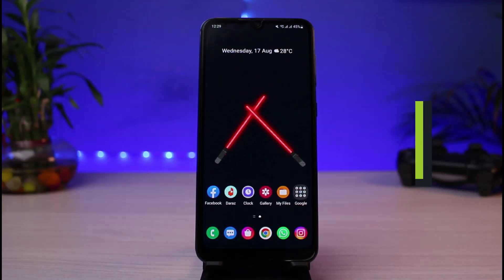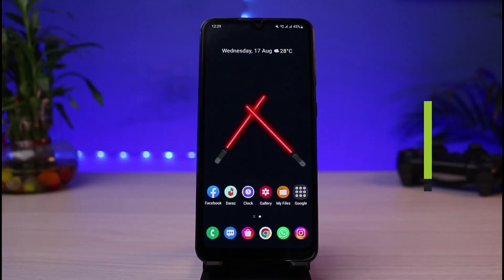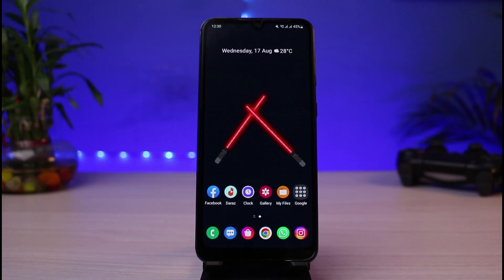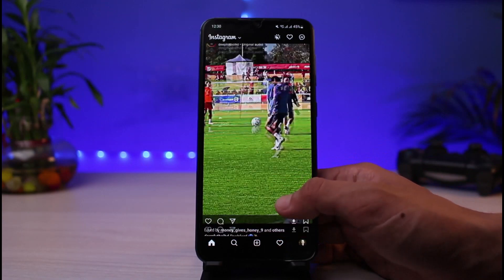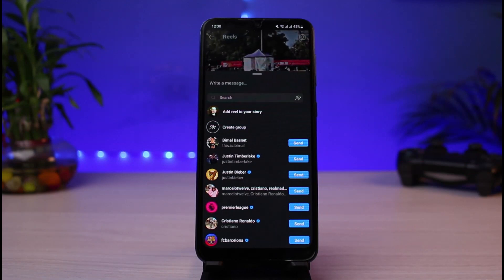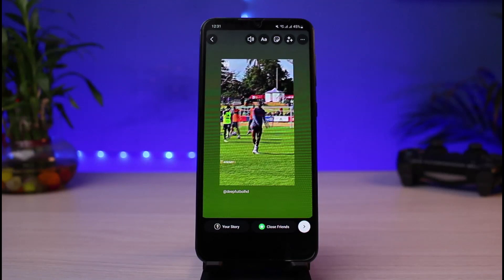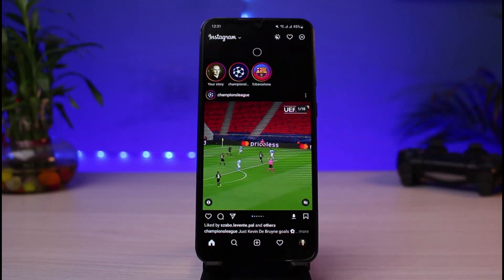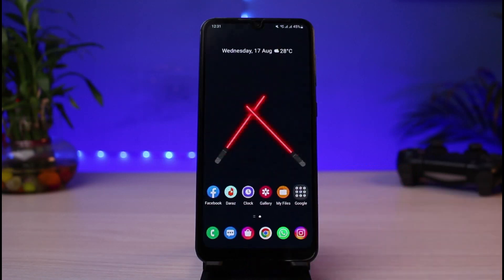How to Share Full Reel on Instagram Story !!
This video guides you in an easy step-by-step process to add or share the full reels on your Instagram story. So make sure to watch this video till the end.

Follow these simple steps:
1) Update the Instagram app to the latest version
2) Open Instagram and log in to your account
3) Go ahead and open any of the reels you want to share
4) Tap on the DM icon at the bottom right
5) Now tap on Add Reels to Your Story
6) You can customize your story if you want
7) Now you can tap on the Your Story button
8) This way, you can upload full reels on your Instagram story.

0:00 Introduction
0:21 Update Instagram App
0:45 How to Share Full Reel on Instagram Story
1:47 Outro: Final Verdict